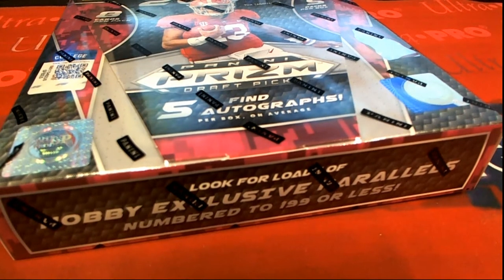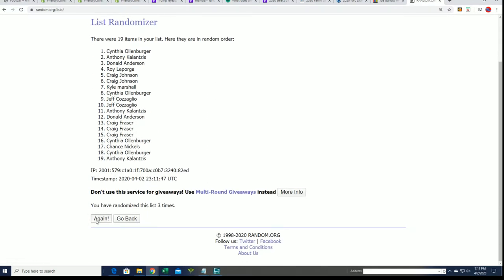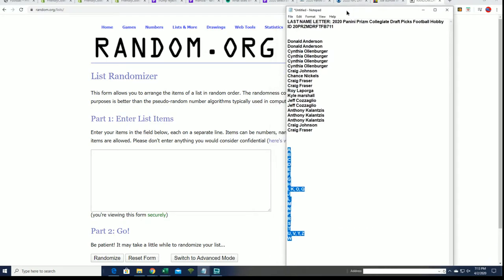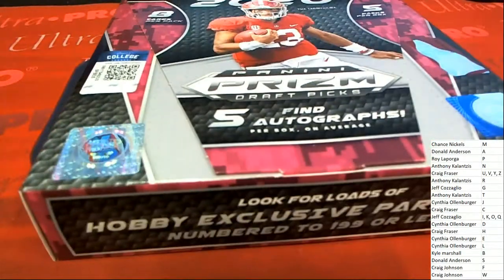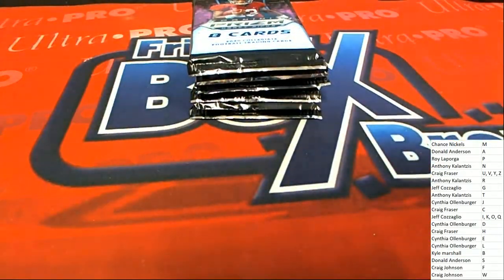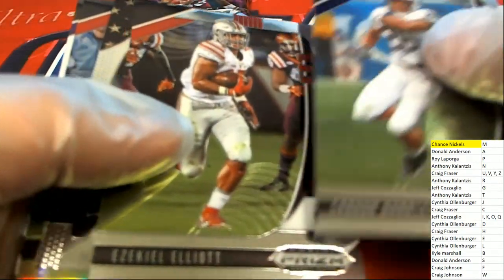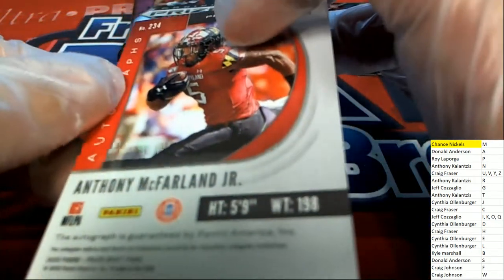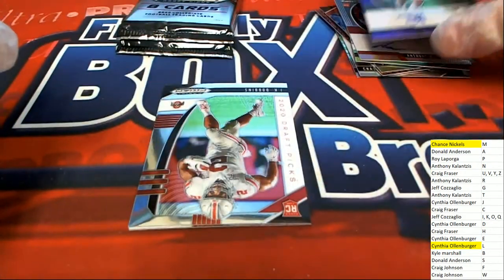2020 Panini Prizm Collegiate Draft Picks Football Hobby ID 20PRZMDRFTFB711